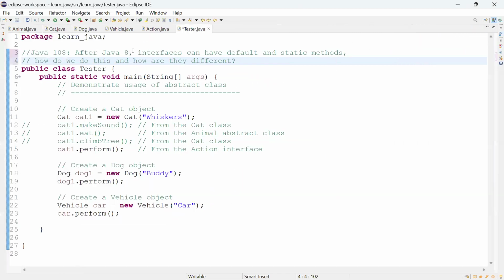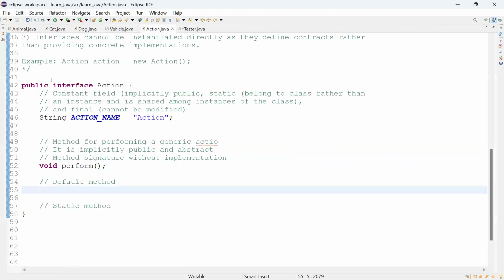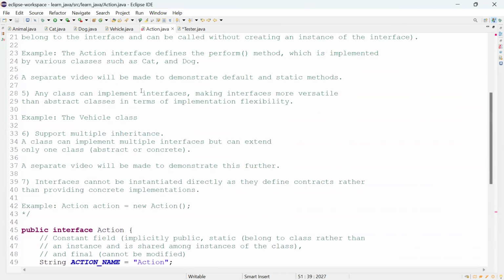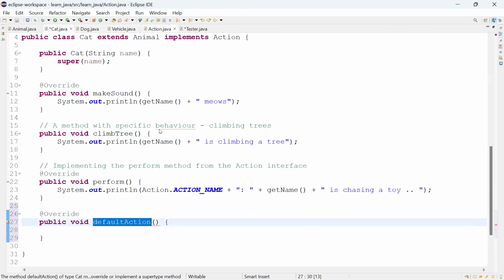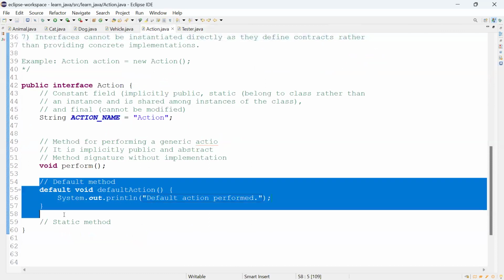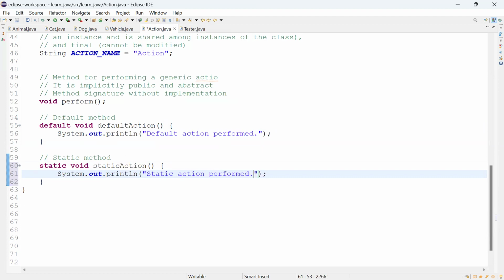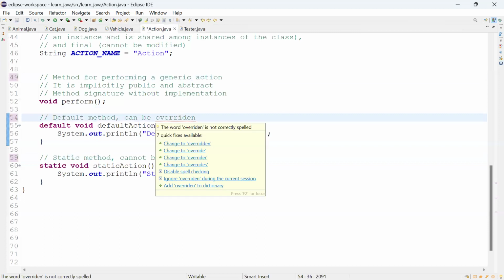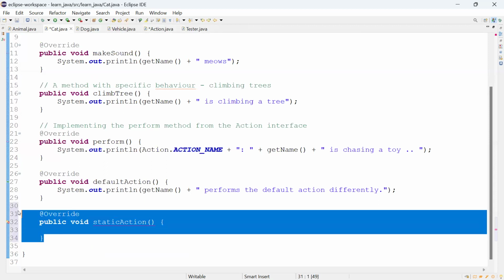Java 108: interfaces can have default and static methods, how do we do this, how are they different?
After Java 8, interfaces can have default and static methods, how do we do this and how are they different?